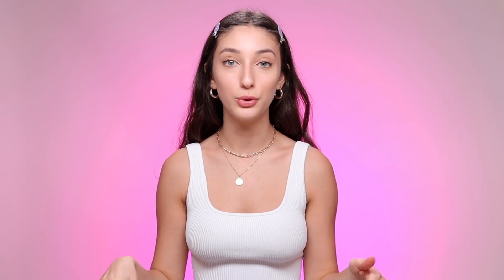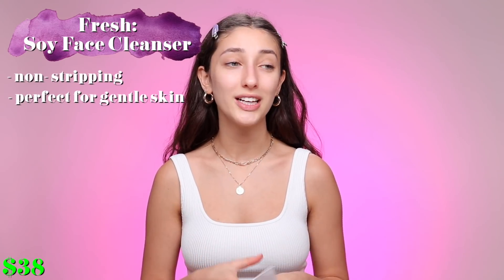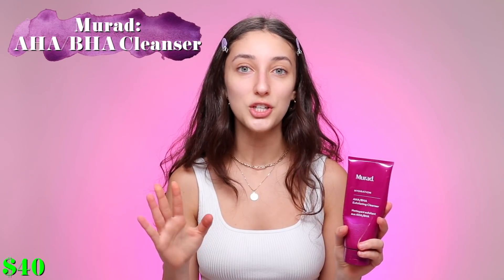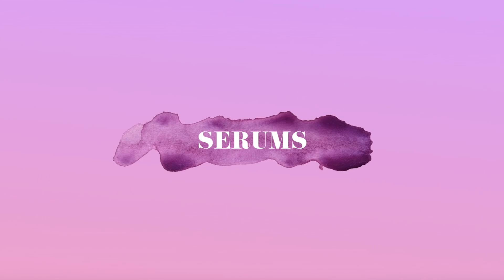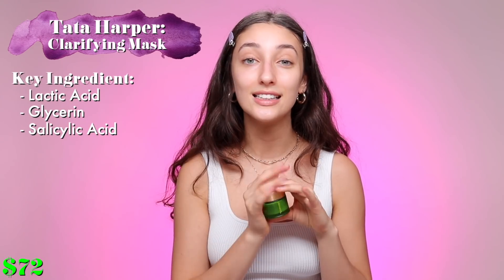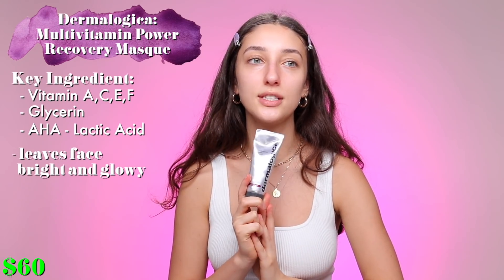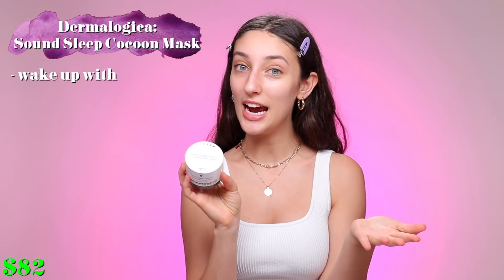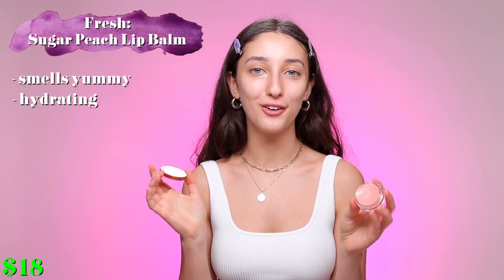CLEAR SKINCARE ROUTINE (how I got rid of fungal acne)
CLEAR SKINCARE ROUTINE

Garnier Micellar Water
Fresh Soy Face Cleanser
Murad AHA/BHA Exfoliator
Paula's Choice Exfoliator
Murad Oil and Pore Mattifier
Murad Nutrient-Charged Gel Moisturizer
Tata Harper Clarifying Mask
Dermalogica Recovery Masque
Milk Makeup Cannabis Mask
Dermalogica Sleeping Mask
Dermalogica Breakout Booster
Fresh Lip Balm